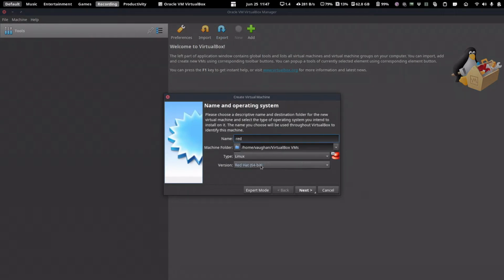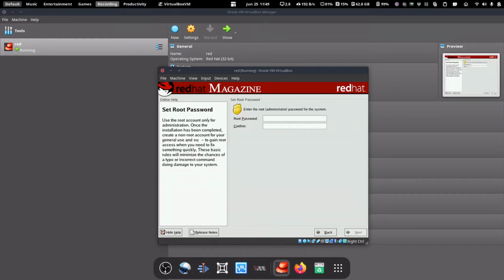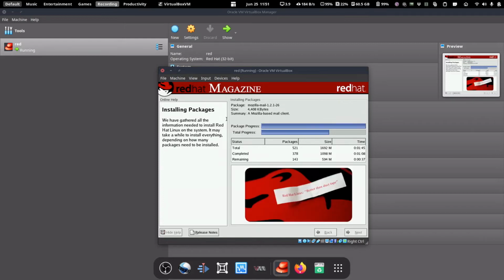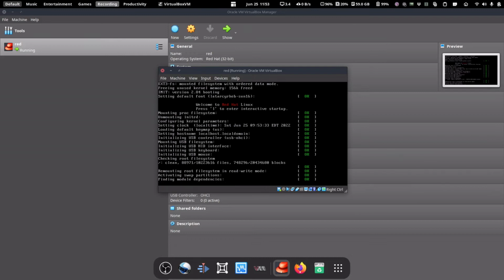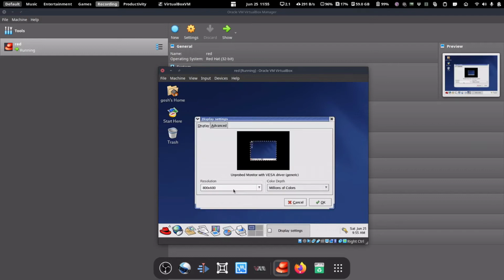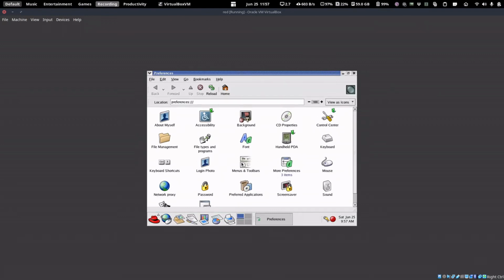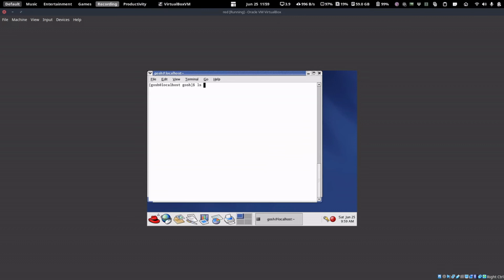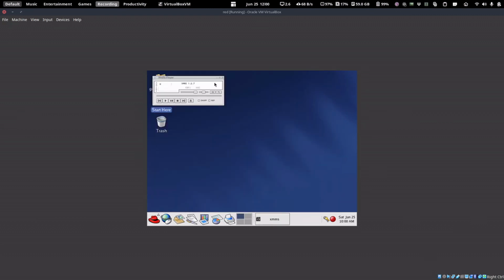Retro Review Red Hat 9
Retro Look At Review Red Hat 9